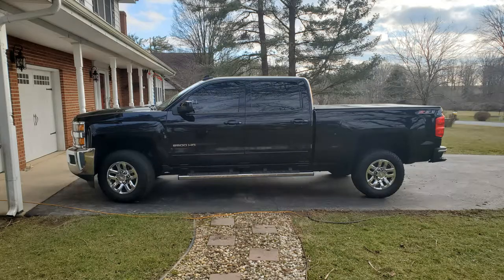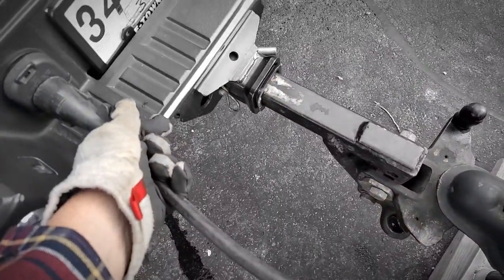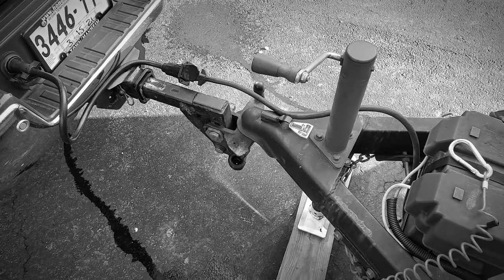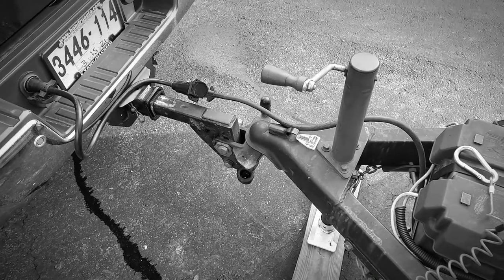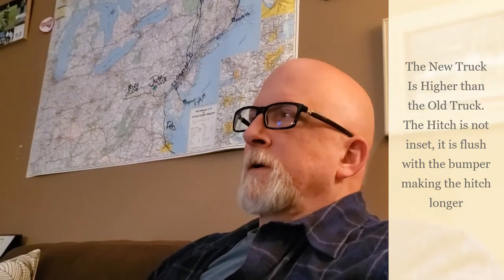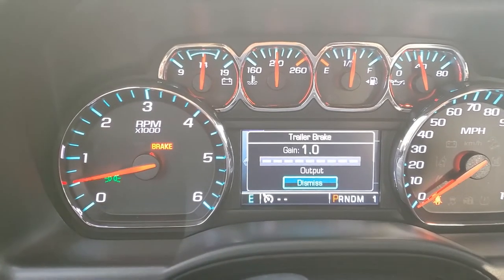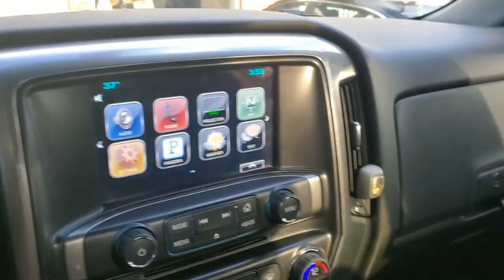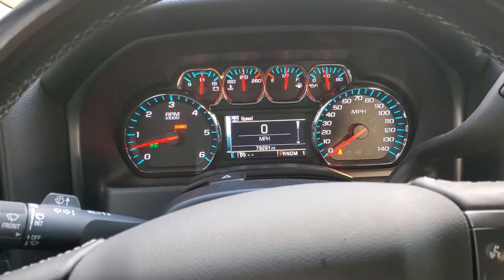New Truck Connection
Does having a new truck make it easier of harder to hook up your rig?
We hook up our new truck to our Forest River Travel Trailer to make sure we can.